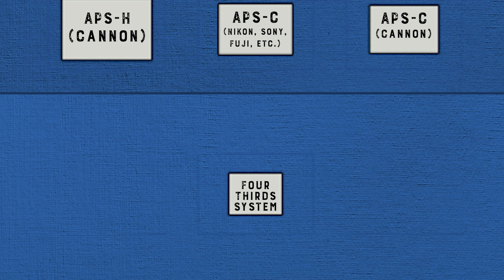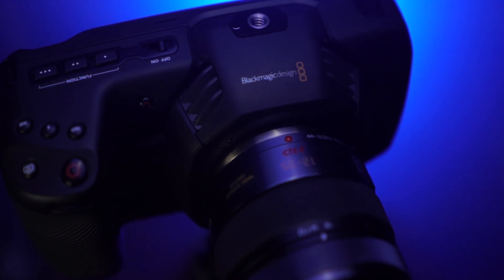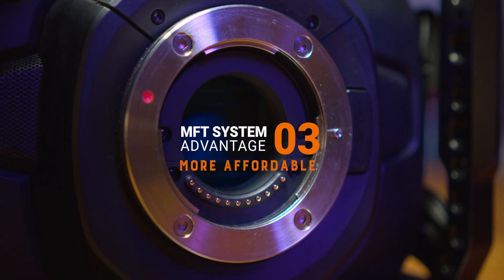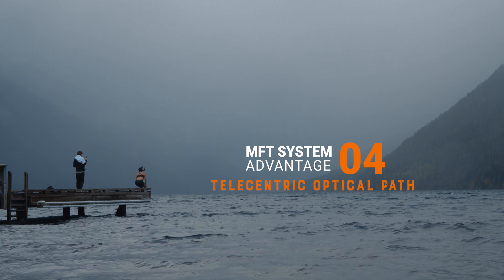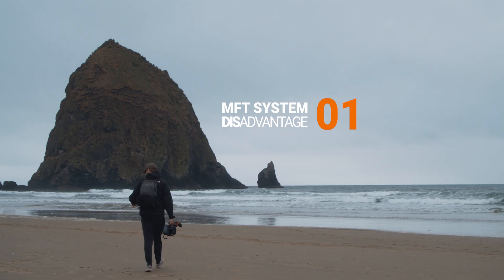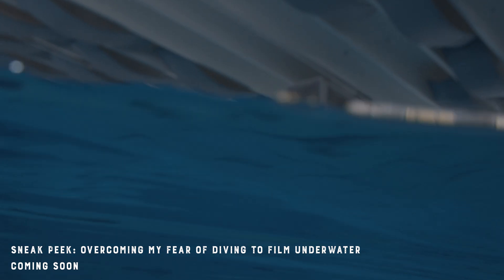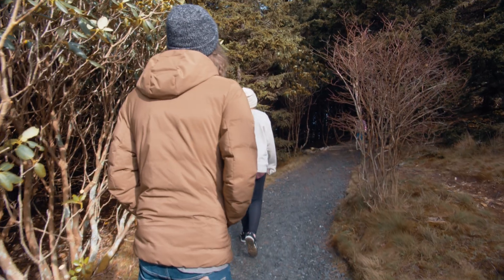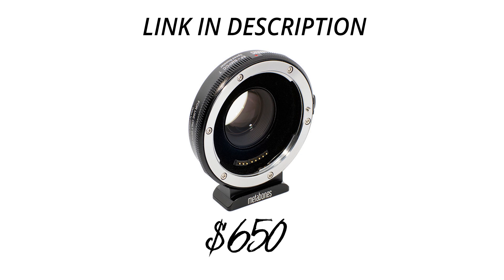How does Micro Four Thirds (MFT) affect the BMPCC4K? | Frame Voyager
In today's episode, we are going to be talking about the Micro Four Thirds System and 4/3 sensor in the BMPCC4K.

For most of us, we are fairly used to using something similar or close to full-frame or cropped sensors in DSLR or mirrorless cameras, especially sony users. While many of you know of the Micro-Four-Thirds systems and the 4/3 sensors inside those MFT cameras. I thought it would be a great idea to take a deep dive into it and see how it affects the BMPCC4K

0:00 Intro
0:31  4/3 and MFT Overview
1:25 MFT: Smaller and Lighter
2:01 MFT: Longer Focal Length
2:11 MFT: More Affordable
2:57 MFT: Telecentric Optical Path
3:44 MFT: Bad Autofocus
4:28 Poor Low Light
5:06 Less Depth of Field
5:43 Outro